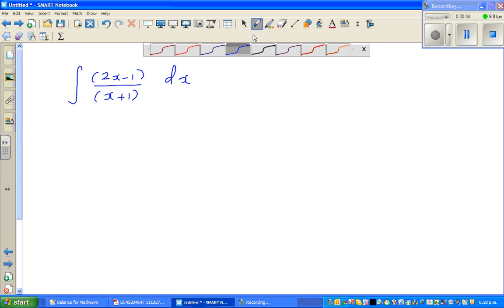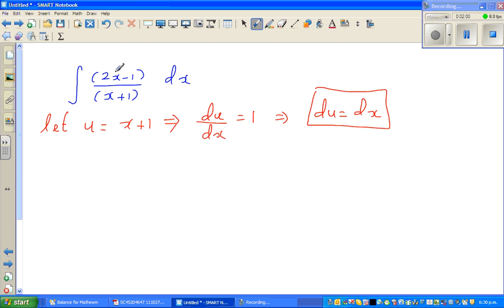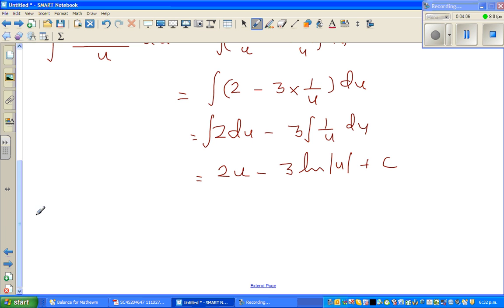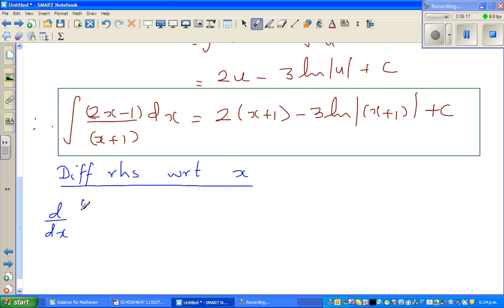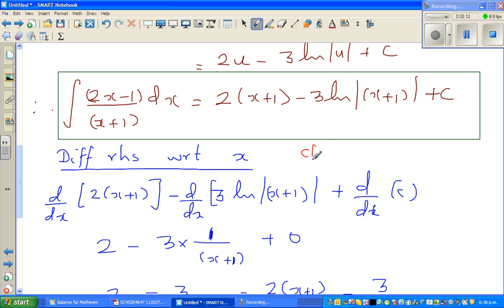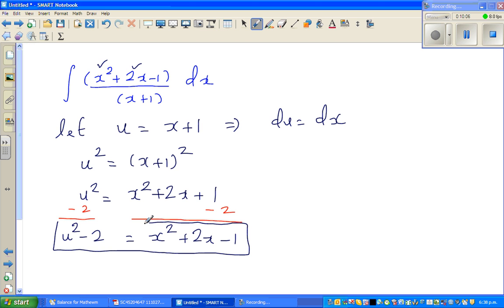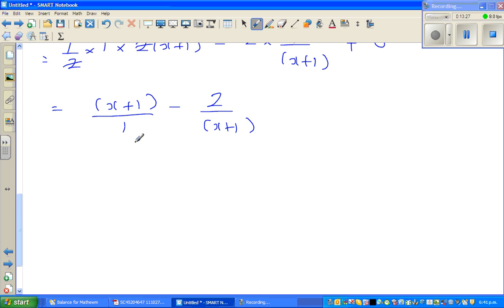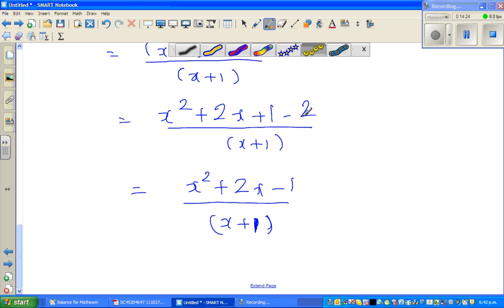Integration by u substitution and checking by differentiation